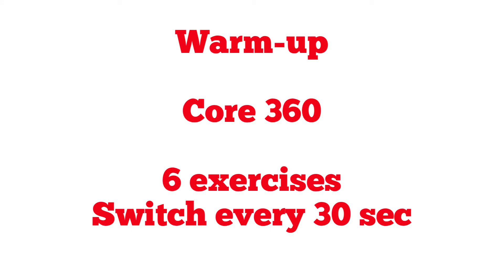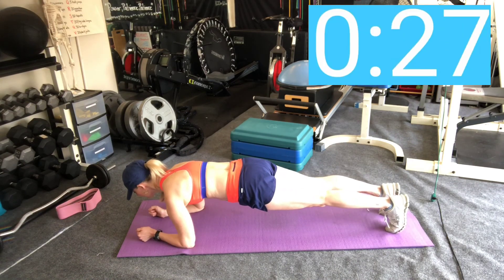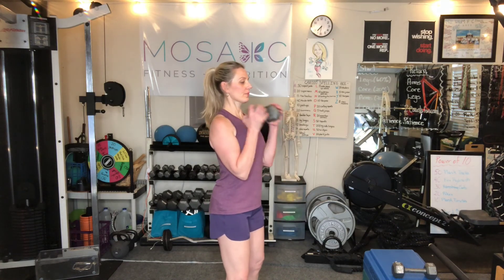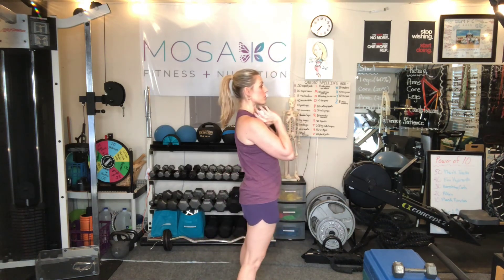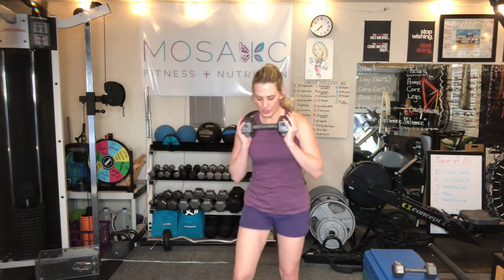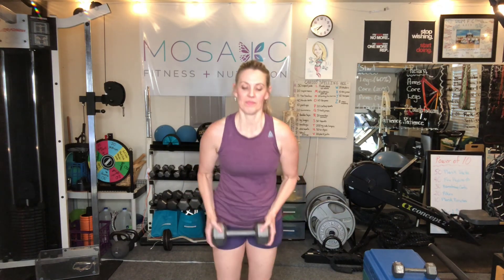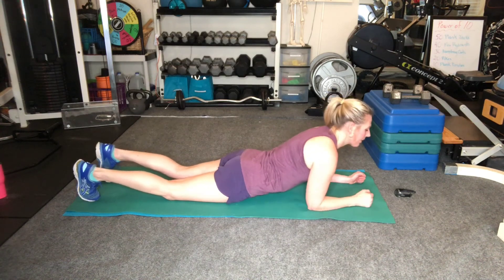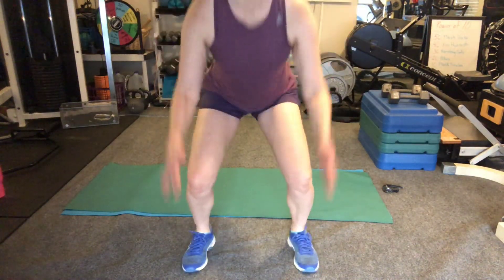Day 12-My Buddy-Wks 2 & 4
Bootcamp Favorite
My Buddy is a strength-high volume workout

Never drop "your buddy" throughout the entire workout (Dumbbell or plate, at home grab a backpack of books, dog food, charcoal)

Ladies: 15lbs-25lbs
Men:20lbs-50lbs

Phase 1:
Complete 30reps of each exercise

Rest 60sec

Phase 2: Plank series
Phase 3: 5 min Interval cardio (your choice, rowing, running, squat0squat jumps or pulses)